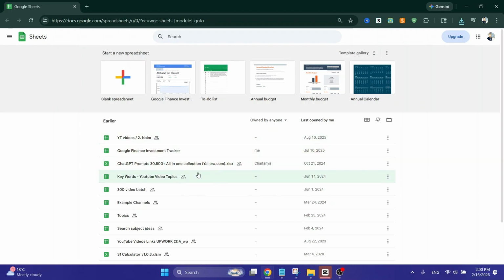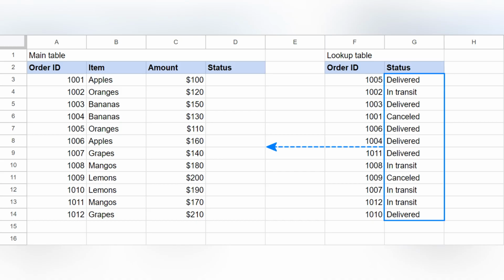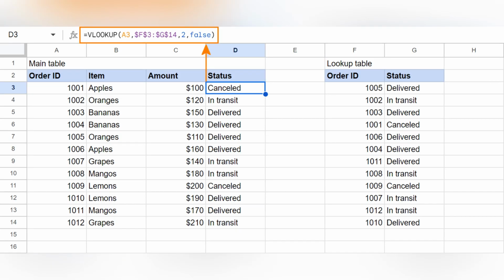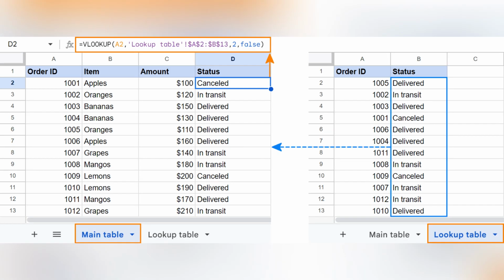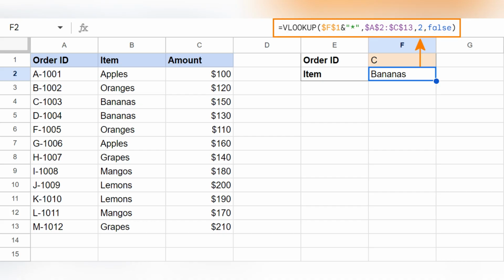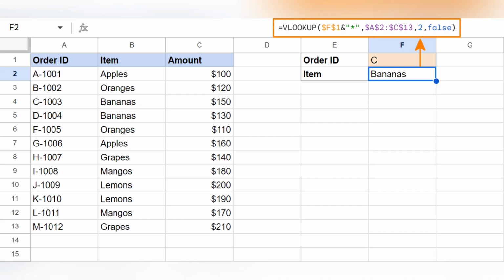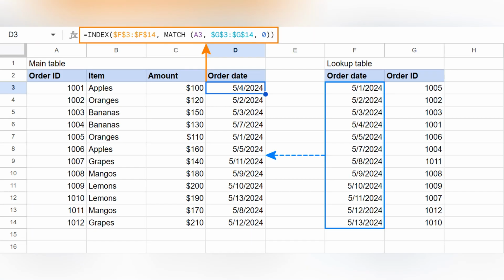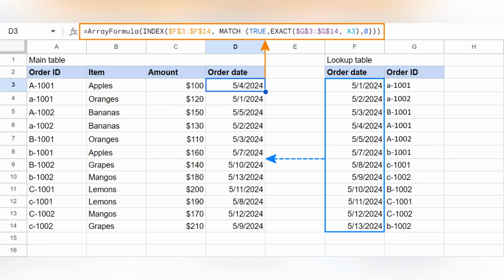How to Use VLOOKUP in Google Sheets (2026) – Step-by-Step Guide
Want to find and match data quickly in Google Sheets? In this complete 2026 tutorial, you’ll learn how to use the VLOOKUP function step by step 📊. Perfect for students, office workers, freelancers, and anyone who wants to organize and analyze data efficiently 💼

This guide covers how to use VLOOKUP to search for values in a table, retrieve corresponding information, and handle exact and approximate matches. You’ll also learn tips for fixing common errors, combining VLOOKUP with other functions, and applying it to large datasets. No advanced Google Sheets skills required—just follow along to master VLOOKUP in minutes 🚀

If you’re searching for how to lookup data in Google Sheets, Google Sheets VLOOKUP tutorial, or spreadsheet data management guide, this video provides a clear, beginner-friendly walkthrough. Watch until the end to learn professional tips for fast and accurate data analysis in 2026 📝